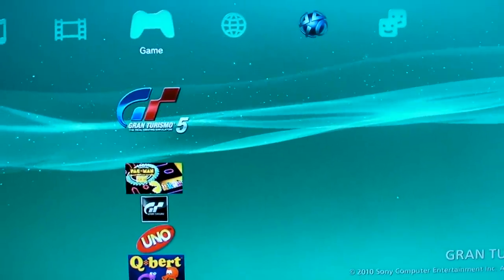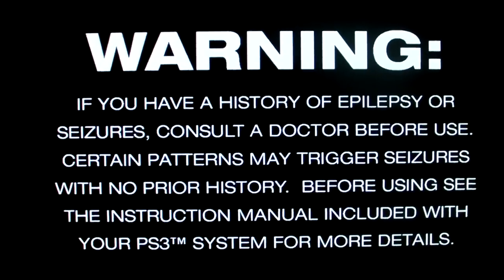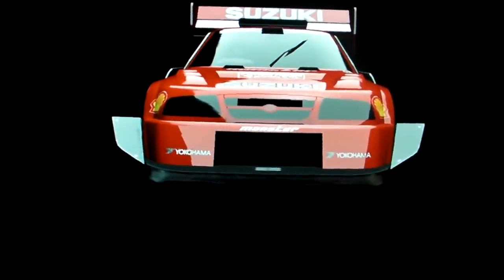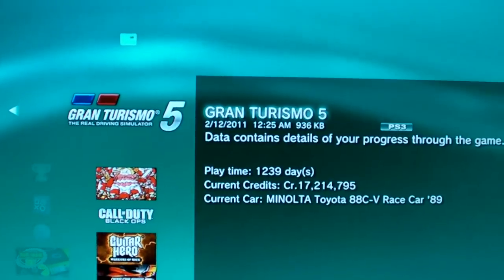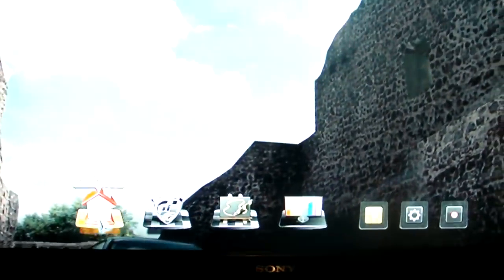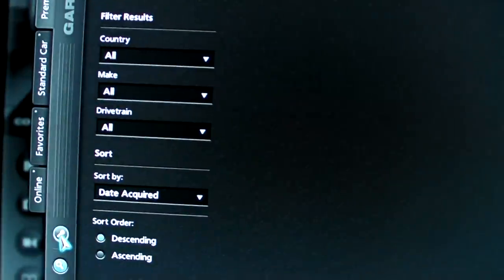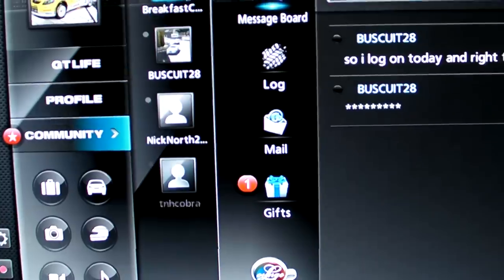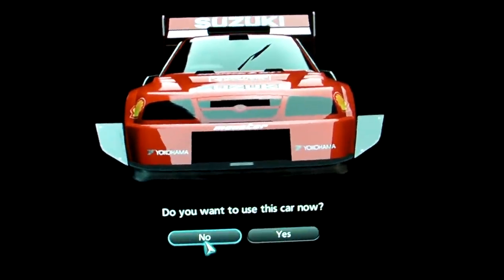Gran Turismo 5 Cheat - Free Cars (If You Have The Money...)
If you've got any questions, comment away.